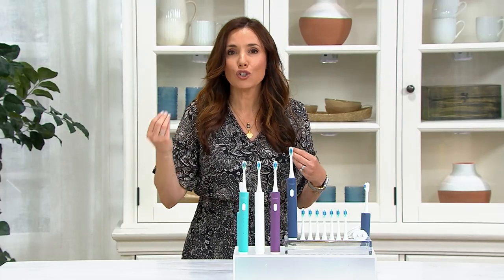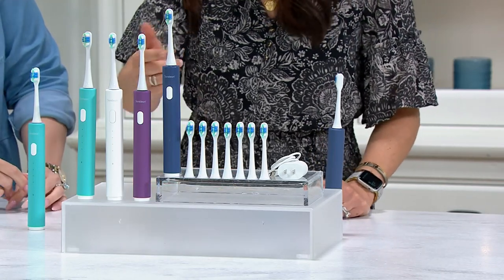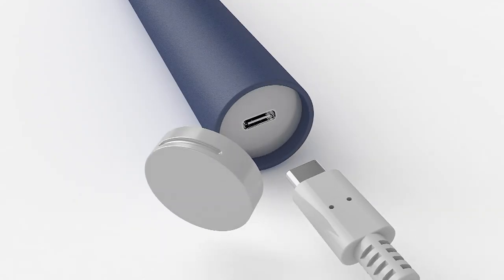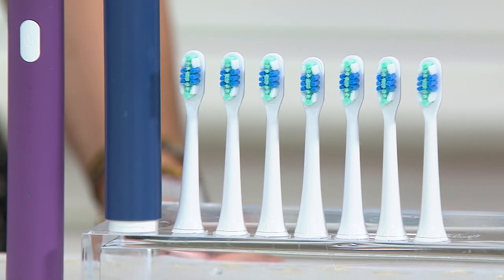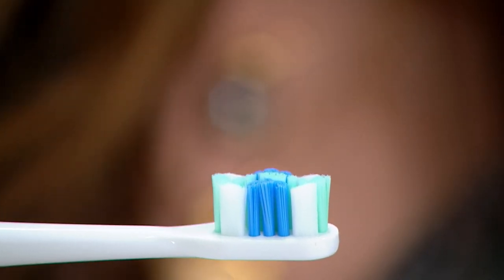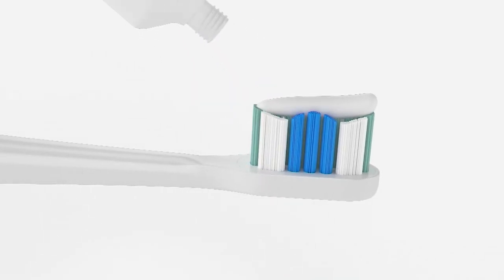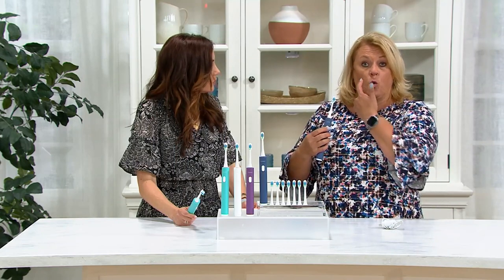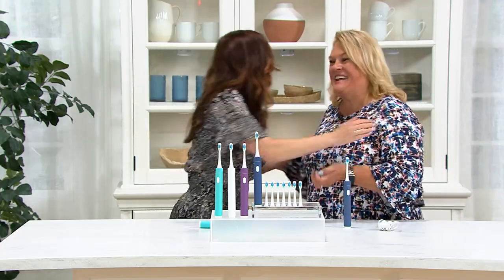Soniclean PRO 5800 Rechargeable Toothbrush with 8 Brush Heads on QVC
Soniclean PRO 5800 Rechargeable Toothbrush with 8 Brush Heads

Treat your pearly whites to a sonic brushing experience with the Soniclean Pro 5800 rechargeable toothbrush. It's got four brushing modes and eight included brush heads, so you'll be stocked up for months to come. From Soniclean.